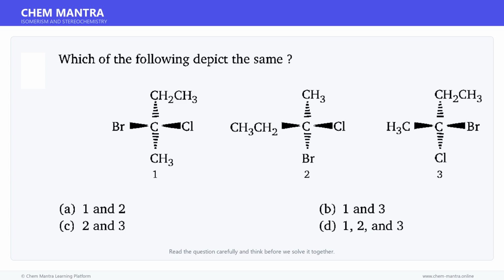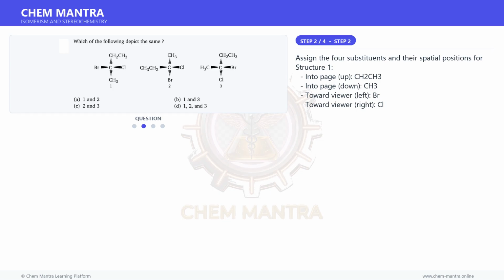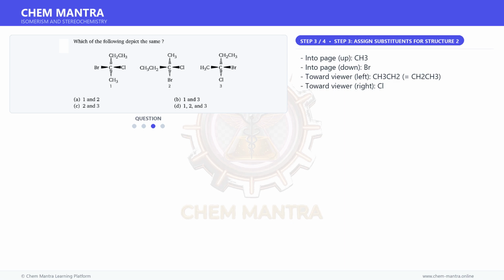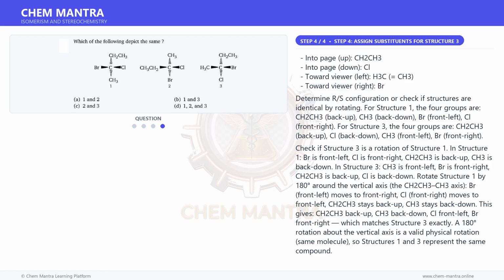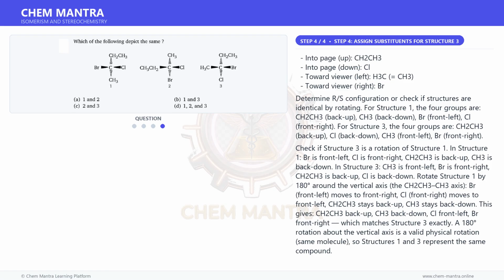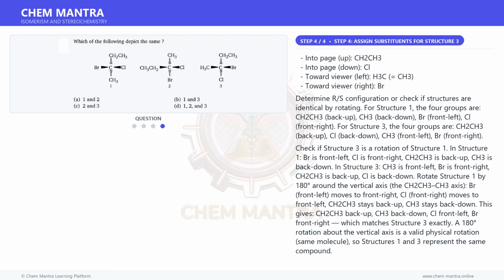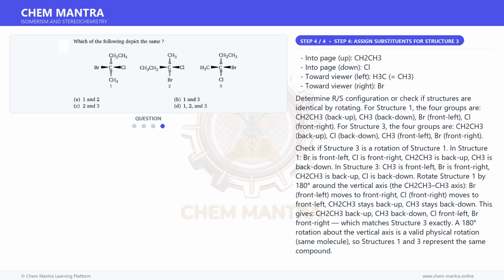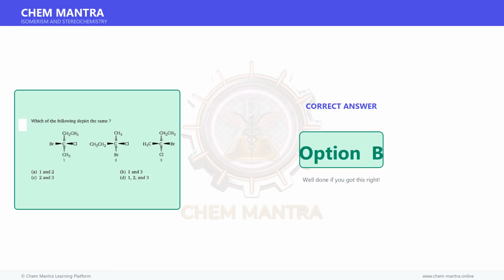- Into page (up): CH2CH3 | Isomerism & Stereochemistry | JEE Chemistry | Chem Mantra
📌 Question:
See image

  (A)
  (B)
  (D)

• JEE Mains, JEE Advance